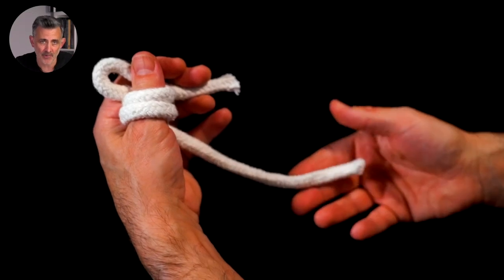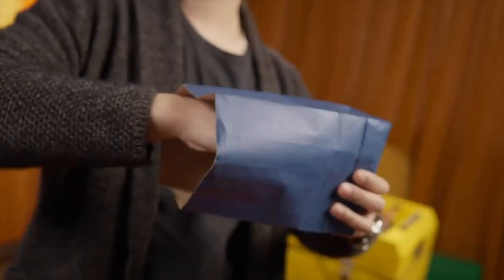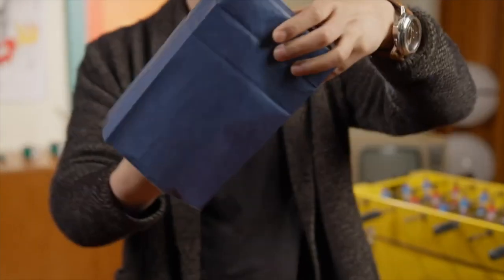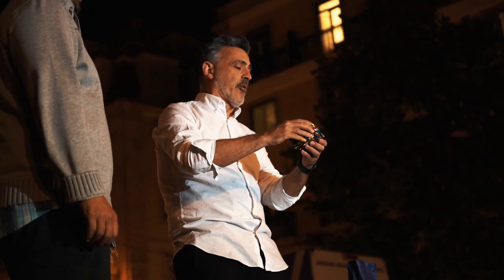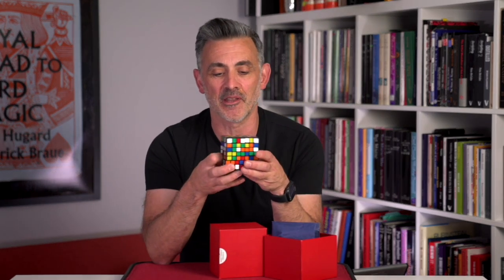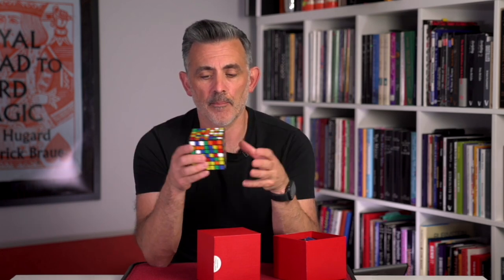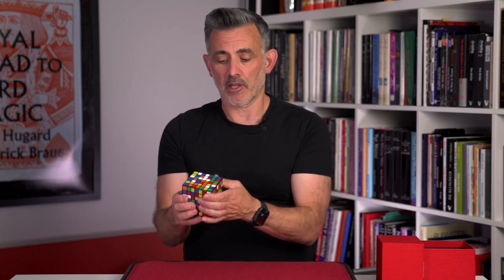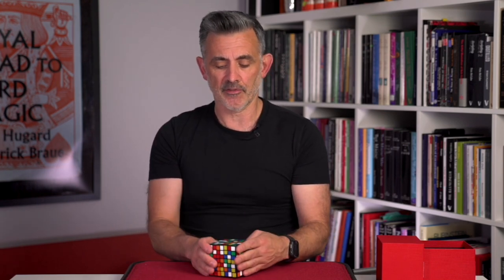Cube Buster by Hanry Harrius Review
Decent Footage from Jorge Lopes